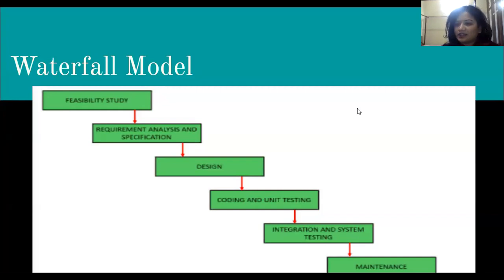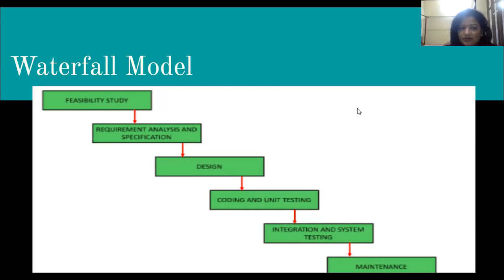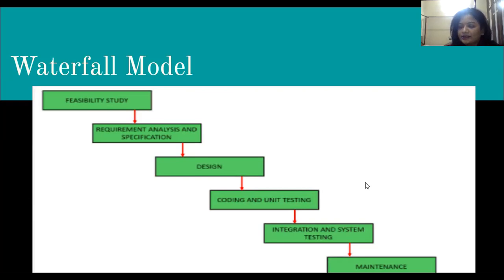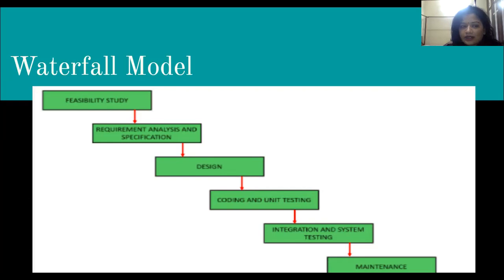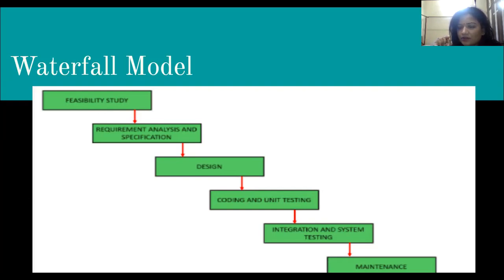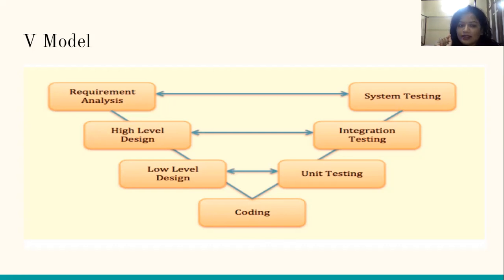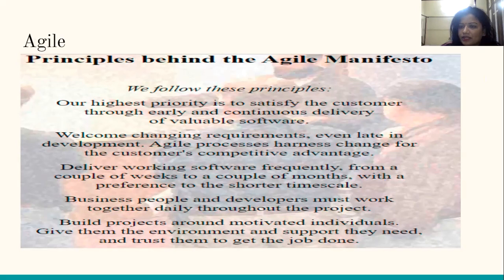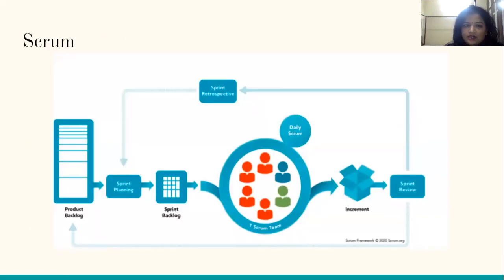Snata - Teknotrait Training Day 7 Assignment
Hey Guys,

In this video, I will be explaining the following questions:

Ques 1:Explain Waterfall Model.

Ques 2:Explain V Model.

Ques 3:Explain Agile Methodology.